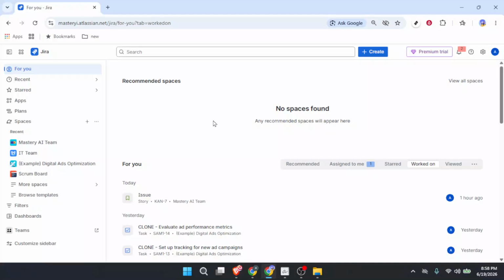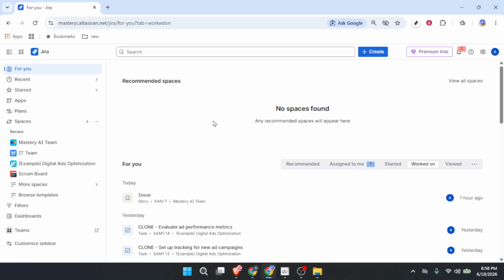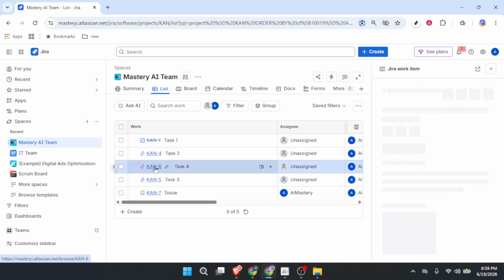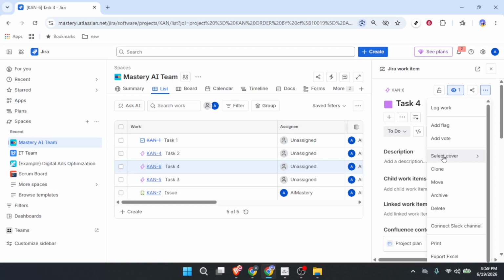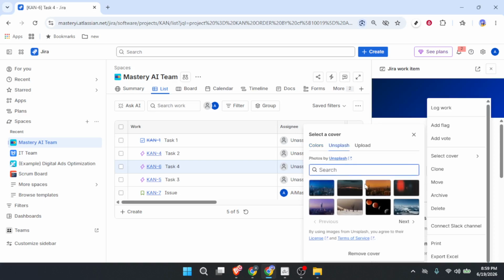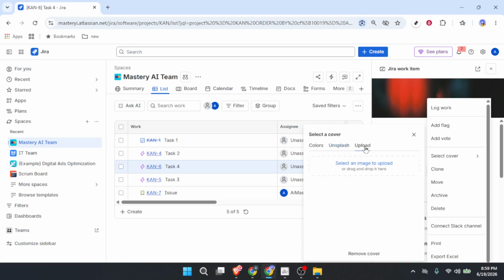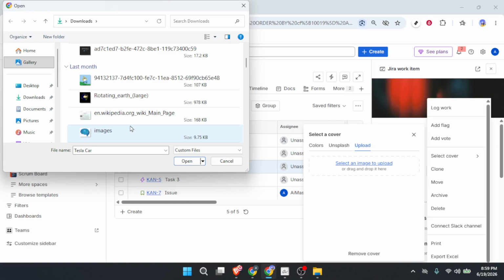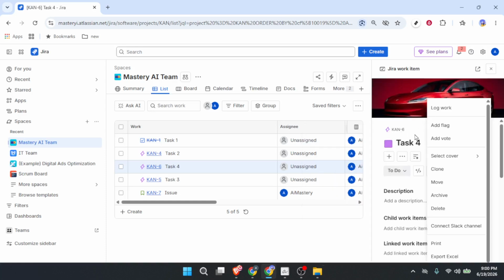How to Add Task Cover in Jira (Full Guide 2026)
In this video, we discuss how to add task cover in Jira to make your tasks visually distinct. You'll learn to set a cover image using solid colors, gradients, Unsplash photos, or your own uploads, and see how to customize Jira task appearance for better organization. Whether you want to add a cover to a Jira task or explore Jira cover options, this tutorial covers it all.

00:00 Introduction
00:22 Opening a Jira Task
00:38 Selecting Task KAN-6
00:55 Accessing the Three Dots Menu
01:14 Choosing a Cover Window
01:27 Browsing Unsplash Photos
01:45 Uploading a Custom Image
02:12 Selecting a File to Upload
02:32 Task with New Custom Cover